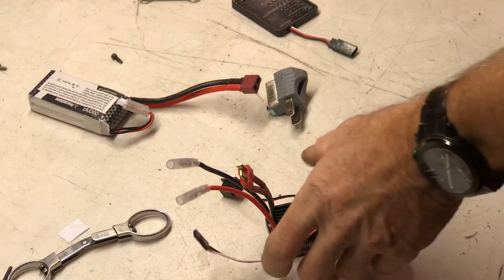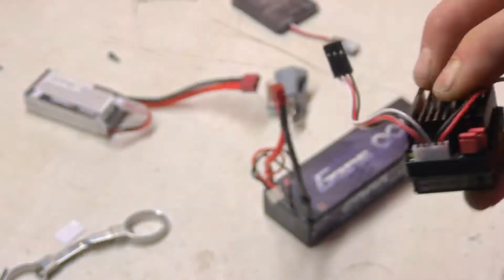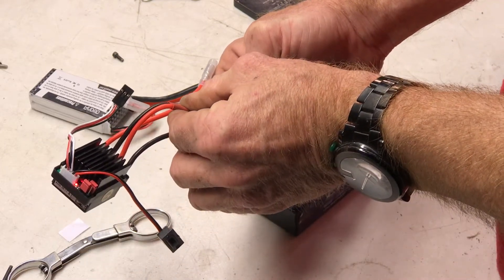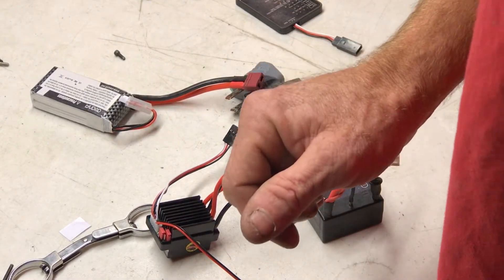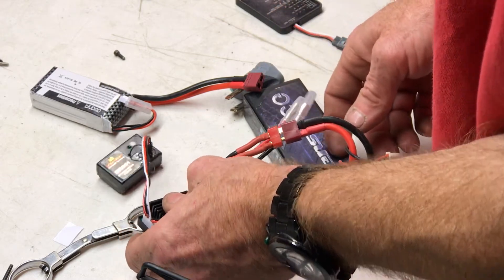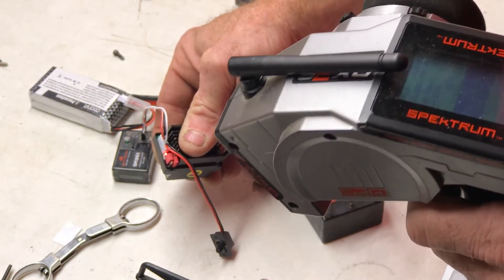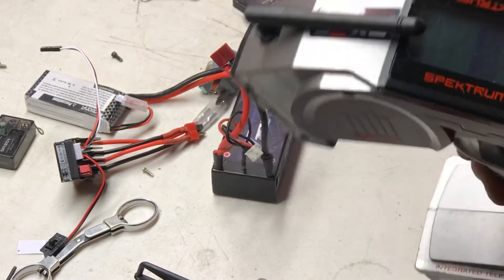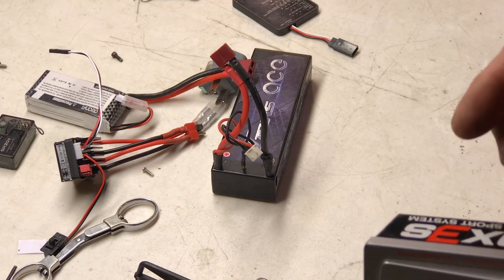August 8, 2020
Bad esc ebay vid??